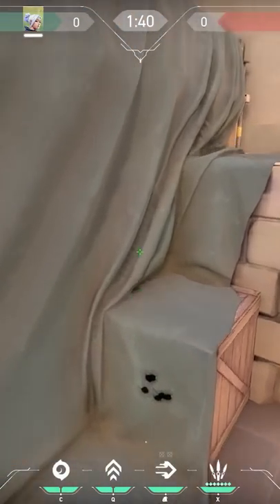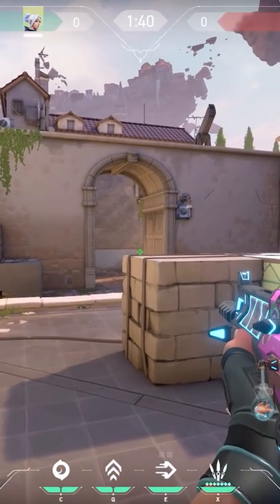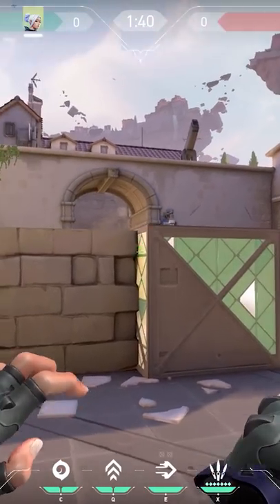OP Head Glitch Spots - Valorant